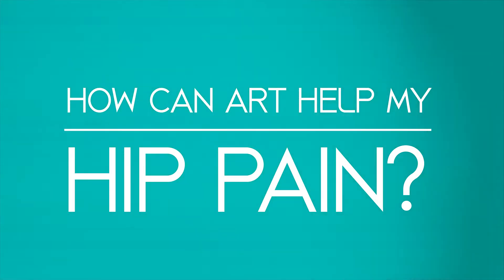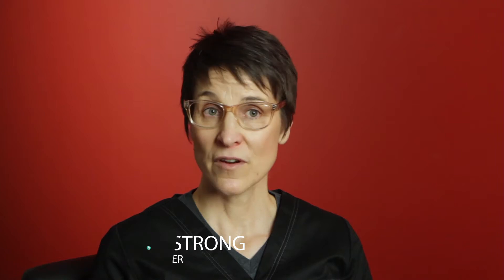How can ART help my hip pain?